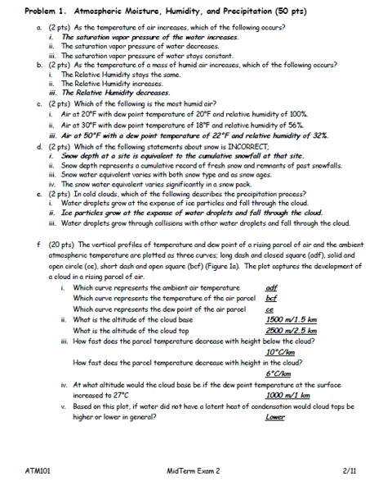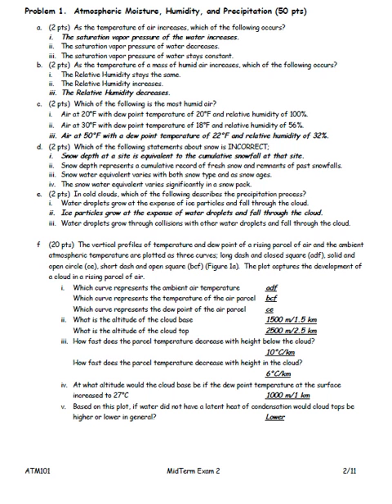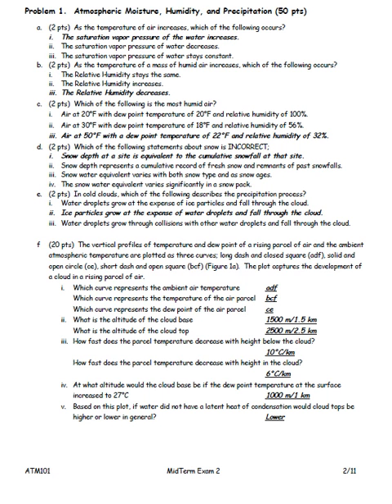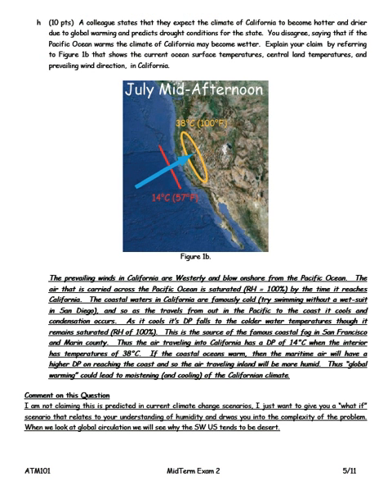Practice Exam 2 Problem 1 Solution Screencast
UAF ATM101 Weather and Climate of Alaska, solution to Problem 1 of 2nd Practice MidTerm Exam